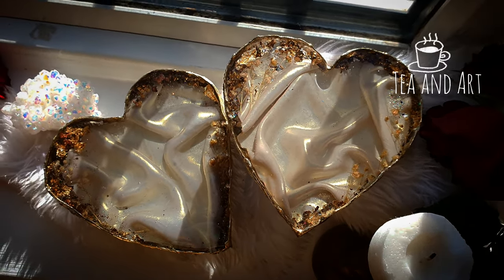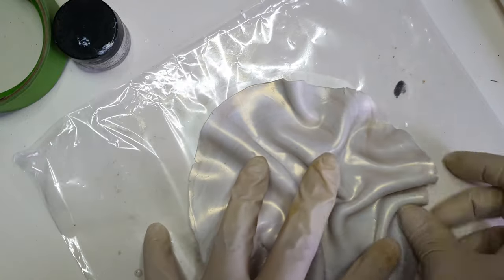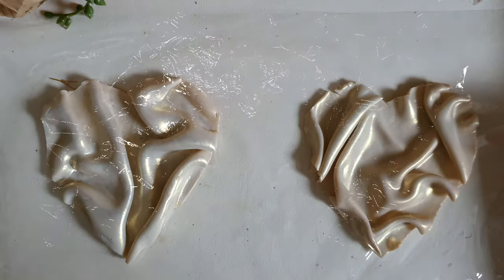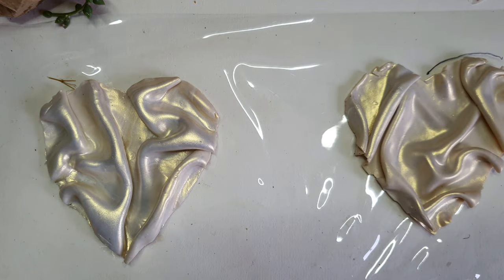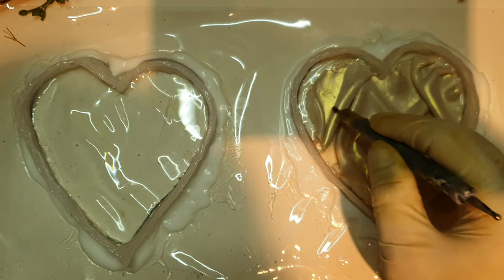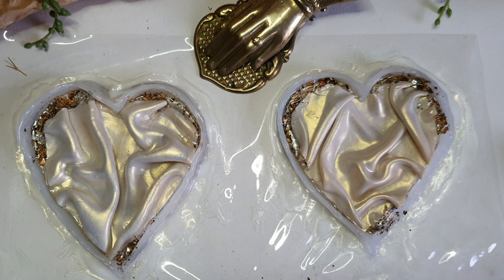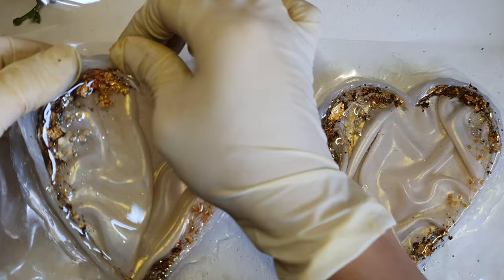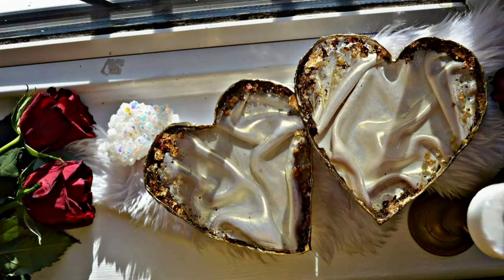RESIN ART | Satin Fabric or Resin | Epoxy Resin Heart Coasters | Start to Finish | Gift Idea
Hi everyone ,
Today I will be showing you some thing different using Resin .I have combined 2 techniques to create this elegant resin coaster I hope you will like it .
Thankyou for watching happy crafting.